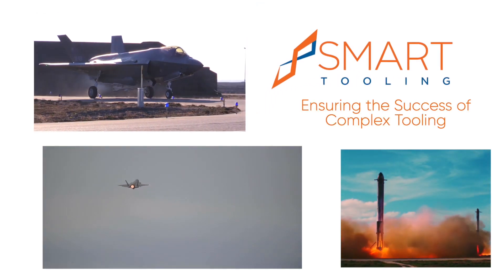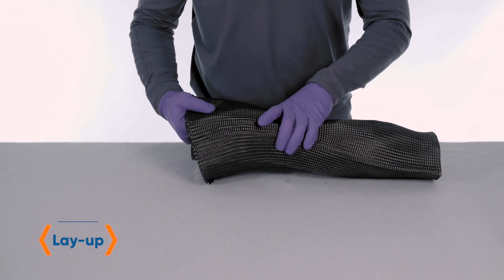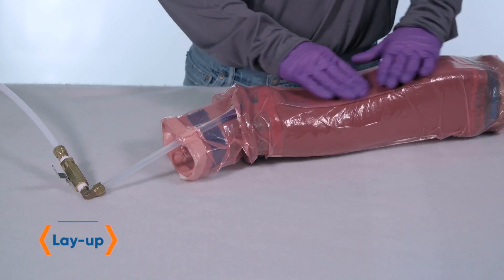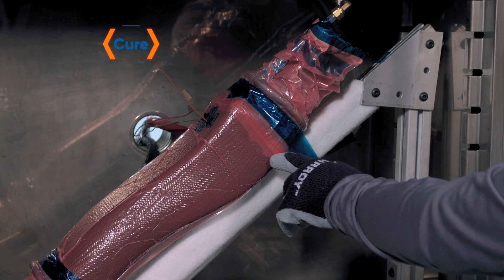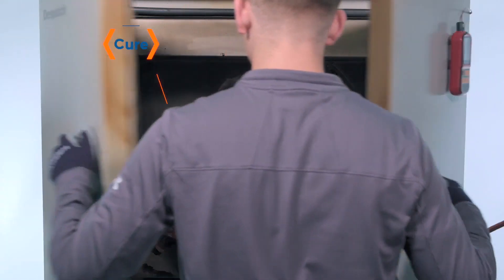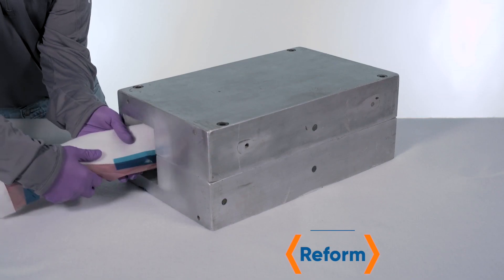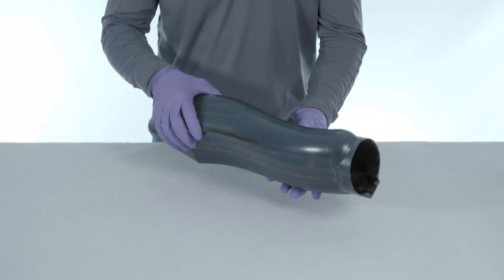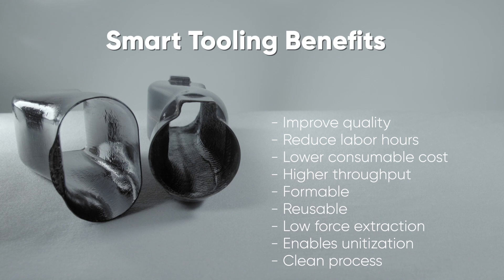Composite Mandrel Inlet Duct Demonstration | Smart Tooling Process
Watch a demonstration of a Smart Tool that acts as a mandrel to create a sub-scale composite inlet duct with trapped geometry. Because Smart Tools are rigid at layup, but elastic for extraction, material can be laid up directly onto the Smart Tool, and can be demolded from trapped geometry parts.

0:00 Overview
0:17 Layup
0:53 Cure
1:24 Extract
1:35 Reform
1:57 Review

Smart Tooling provides formable, reusable composite tooling solutions for manufacturing composite parts with complex geometries for the aerospace & defense industry. Today we’ll be preparing an inlet duct with a trapped geometry.

To start, we hand apply dry carbon fiber socks onto the Smart Tool. Because the Smart Tool is rigid during layup, the socks can be secured in the proper position. After the dry carbon fiber sock has been pulled onto the Smart Tool, we then place a vacuum bag through and around the Smart Tool, and seal with tape. This will maintain even vacuum during the cure cycle. Before the vacuum-assisted resin transfer mold (VARTM) processing and cure cycle, the laid up Smart Tool is placed into the oven to ensure the carbon fiber socks are completely dry.

Next, we heat up the epoxy resin under pressure and pull the hot resin around the Smart Tool. After the proper amount of resin is infused, we shut off the resin and maintain vacuum. During the initial composite cure at 250°F, the Smart Tool remains rigid and sets the inner mold line geometry of the composite part.

Once the composite part has completed it’s inital cure cycle, the temperature is increased to 350°F for the secondary cure cycle. As the oven temperatures reaches 350°F the Smart Tool becomes fully elastic and is extracted with minimal force from the cured composite part.

To reform, the elastic Smart Tool is placed into a preheated reforming mold, a vacuum bag is pulled through the Smart Tool and sealed to the mold, vacuum is pulled, and it is left to cool. As the temperature decreases the Smart Tool returns to it’s rigid state at the proper geometry, ready to begin the next cycle.

Smart Tooling shape memory polymers are designed to be aerospace-grade rigid epoxies at room temperature, and highly flexible elastomers when heated, eliminating the need for expensive, laborious, tedious, dirty, and challenging solutions such as melt out foam, metal breakdown tools, rubber bladders, or washout tooling. Smart Tools improve quality, reduce labor hours, decrease consumables, and increase throughput. Essentially, Smart Tools enable the manufacturing of composite parts better, cheaper, and faster.